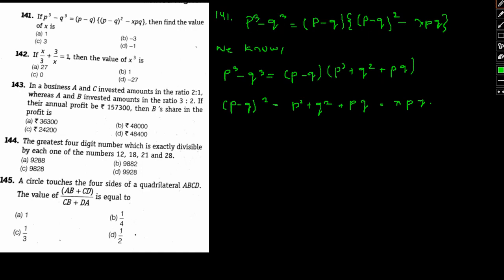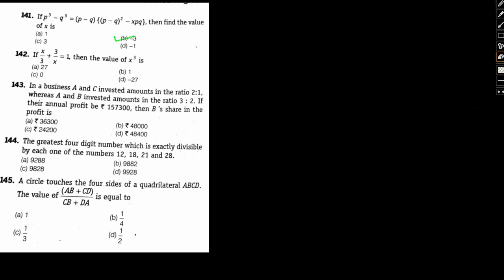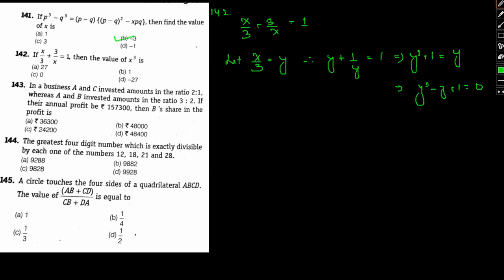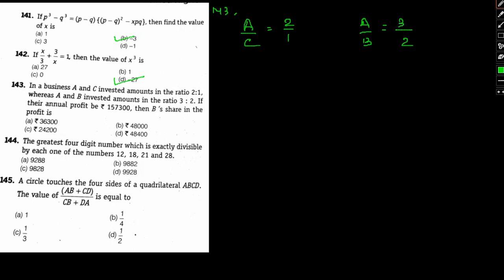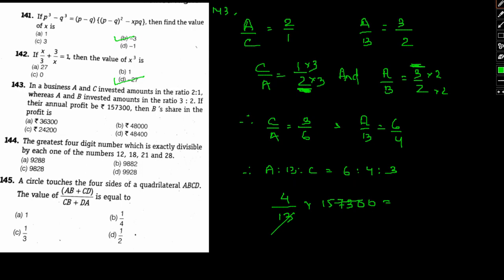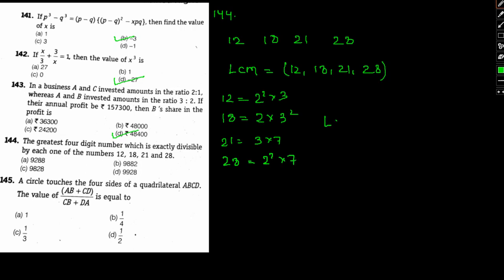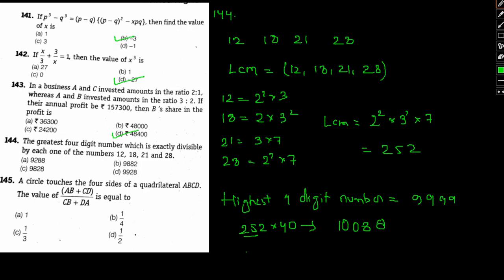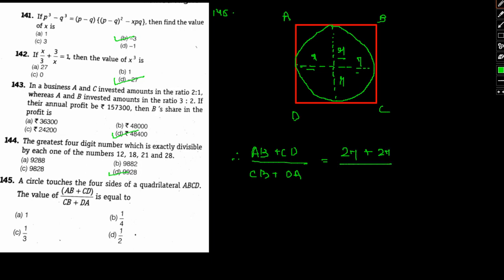SSC CHSL important previous year quants questions work solution. Special shortcut tricks for exam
Important QA previous year questions for SSC CHSL detailed solution. Exam cheat sheet with special shortcut tricks for problem solving.